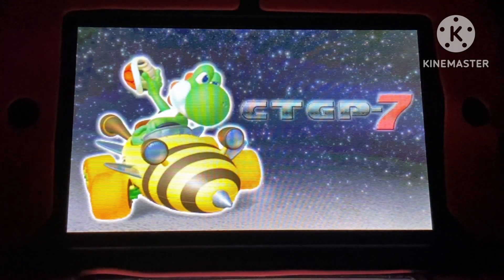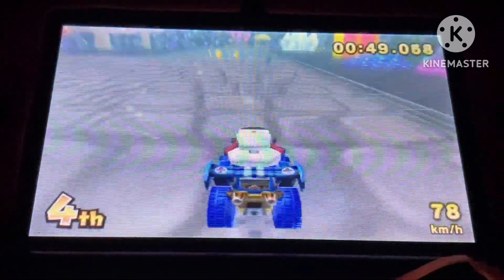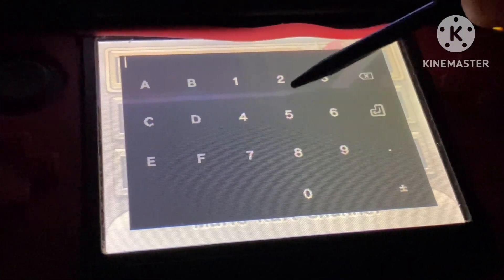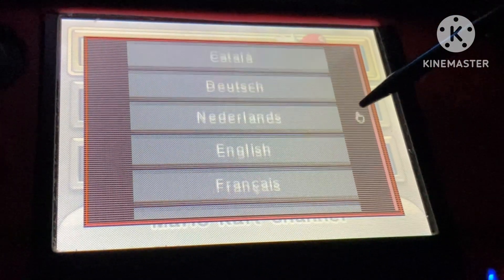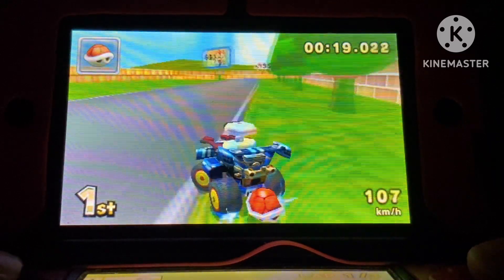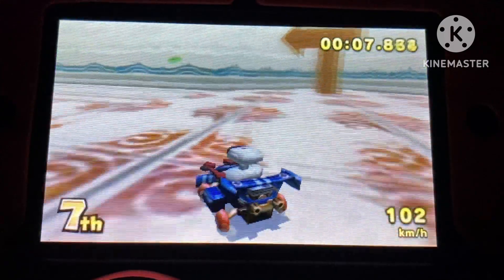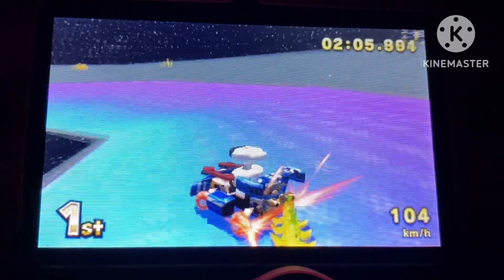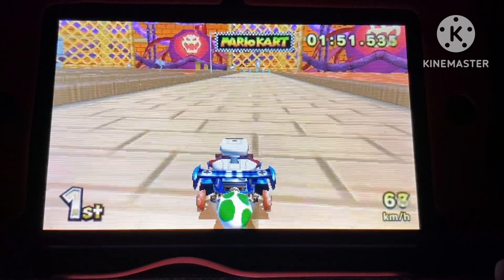PSG reviews: CTGP 7